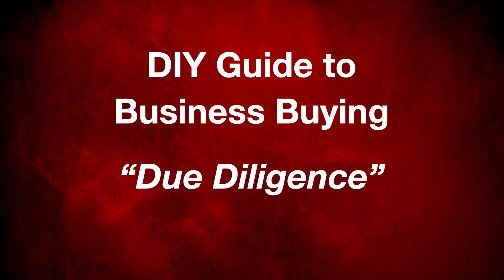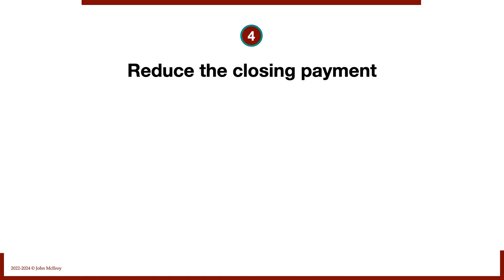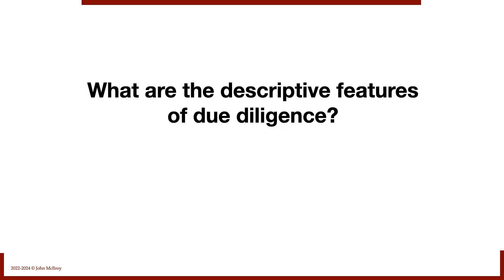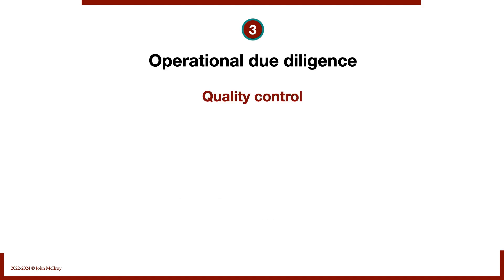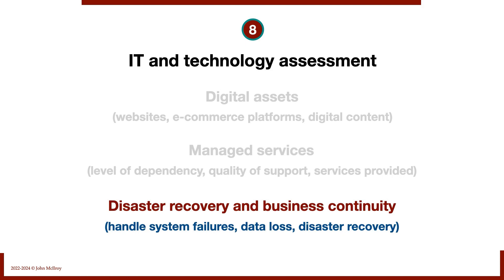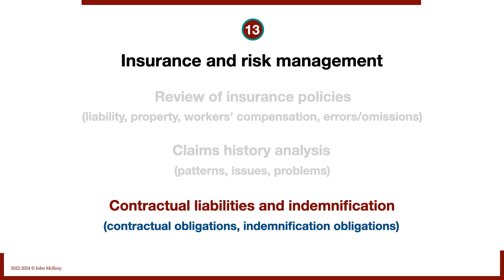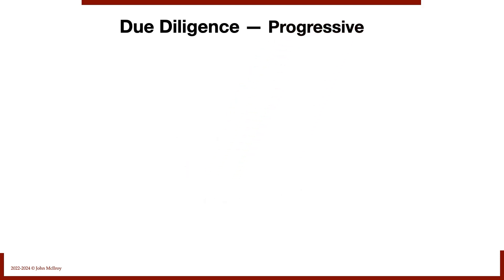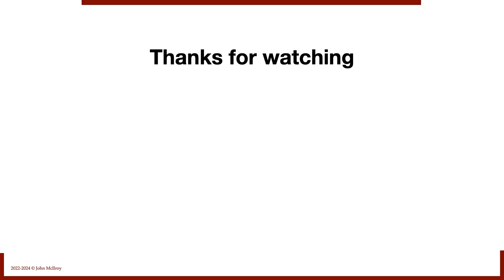Doing Due Diligence (#21)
We work with business buyers... both businesses and individuals... who need extra help with all the tasks involved in buying a business.

Some people only need a single phone call. Others set up an ongoing relationship. Whatever you need to move your deal along...we are happy to oblige.

All dealmakers we work with... get *free access* to our dealmaker portal. It hosts a ton of resources.

Look forward to having a friendly chat with you.